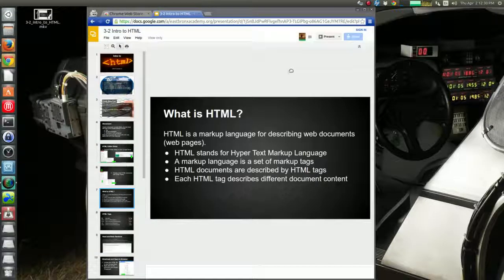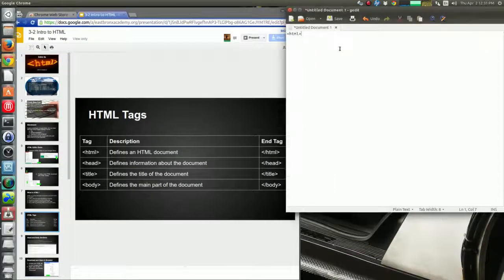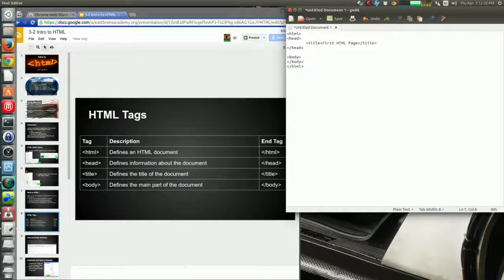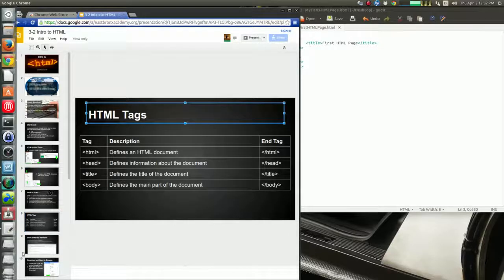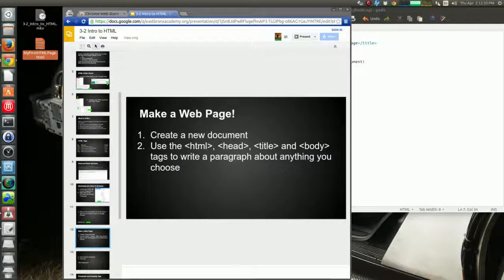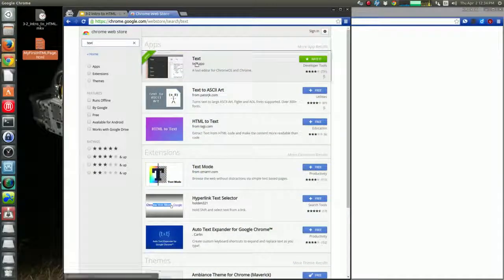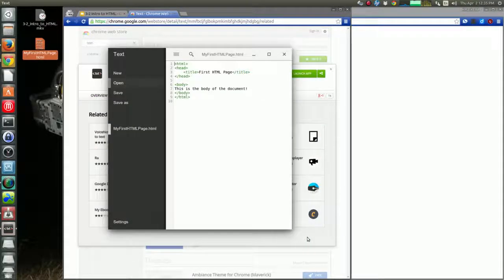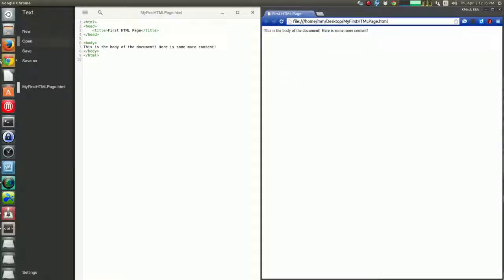3-2 Intro to HTML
This is a quick demonstration on how to create HTML documents from scratch using gedit and Google's Text, and then preview your creation in a web browser.